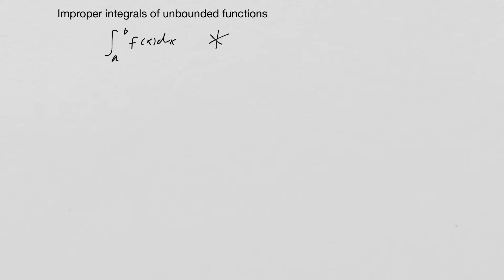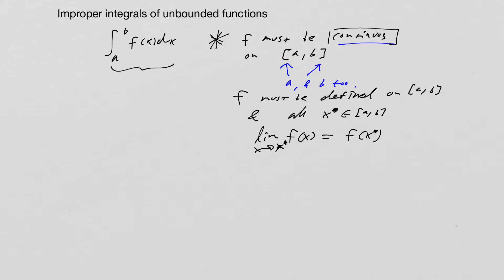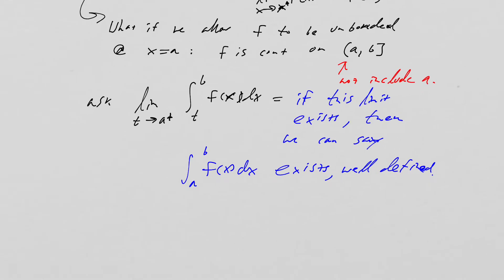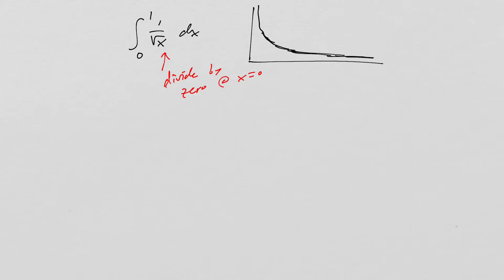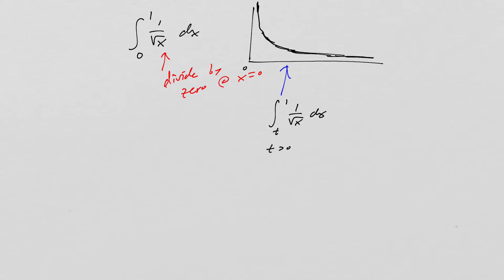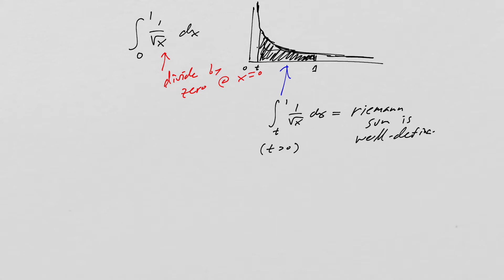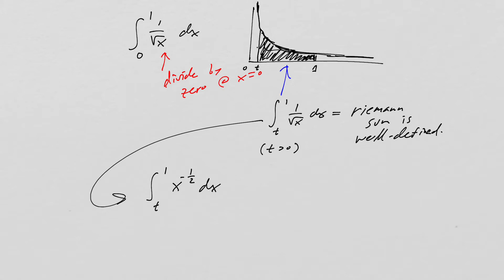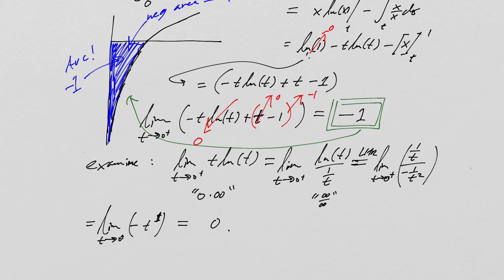Improper integrals of unbounded functions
We follow the same rule for all Riemann integrals: They can only be defined on intervals where the integrand function exists and is continuous. But, once defined, we can expand the interval larger to approach a point where a function is unbounded. Sometimes the integral converges, sometimes not, depending on the particulars of the functions involved.